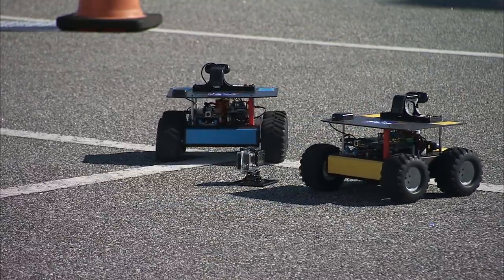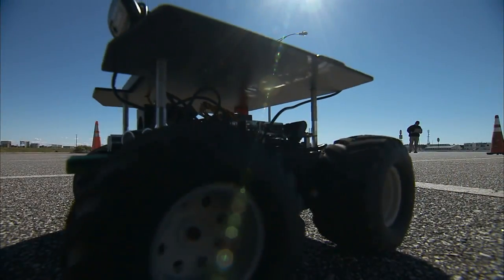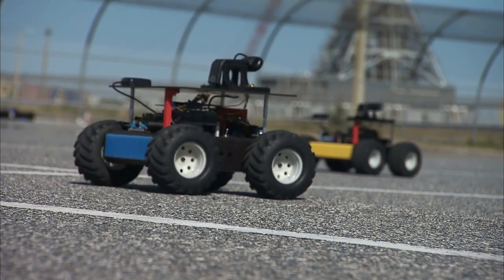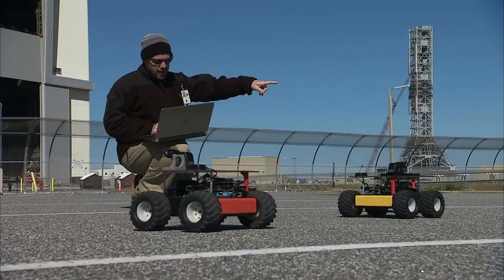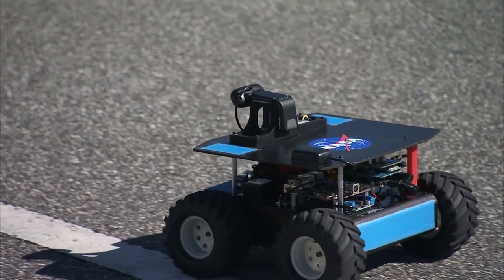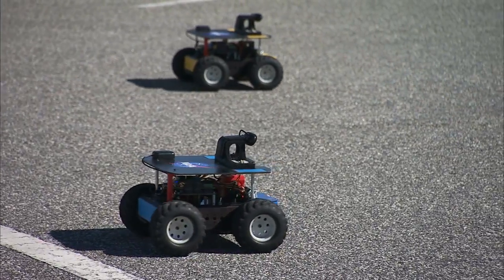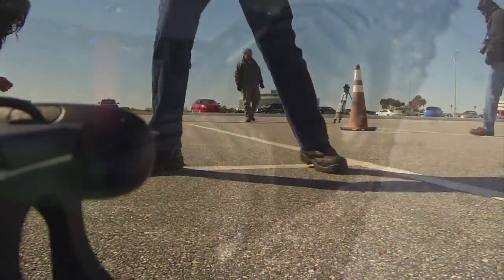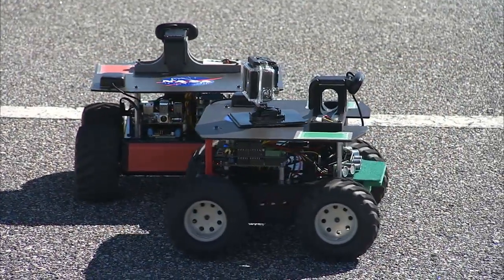Swarmies Work Through Field Tests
The four-wheeled robots known as Swarmies have been in field testing at Kennedy to evaluate the potential of biologically inspired searching methods like those used by ants. The work could be used in future robotic explorers on Mars or other worlds.

Produced by Aaron Peshek
Edited by Mike Chambers